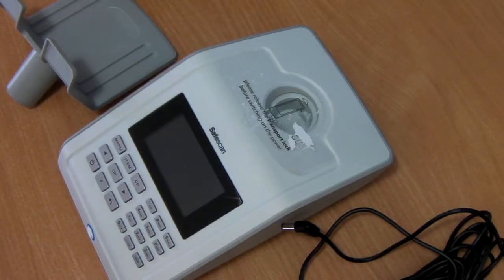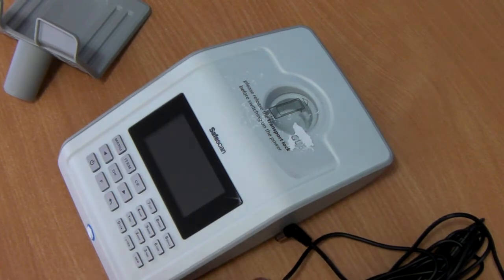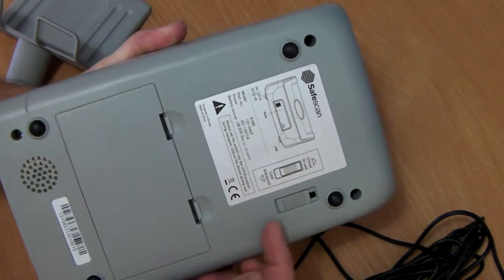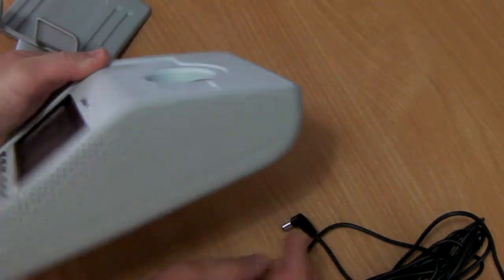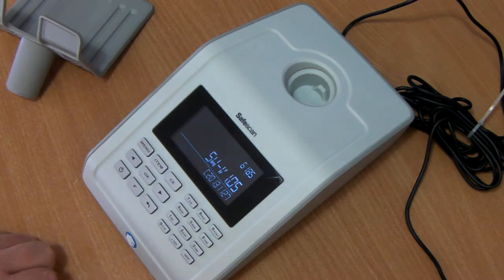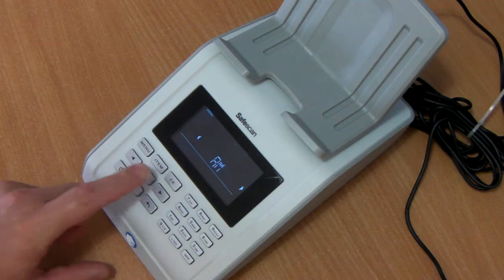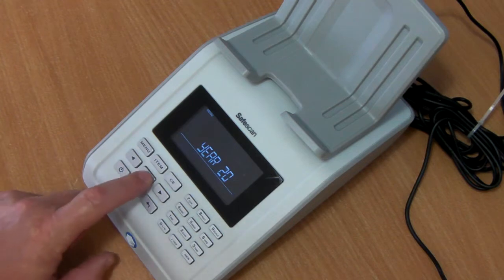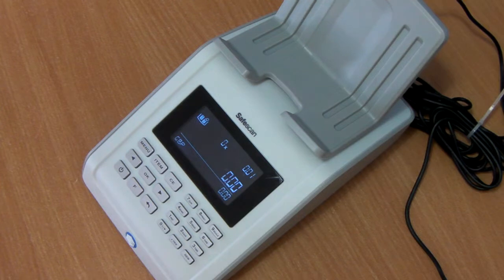Safescan 6185 1st Use Out The Box - Watch Before Using